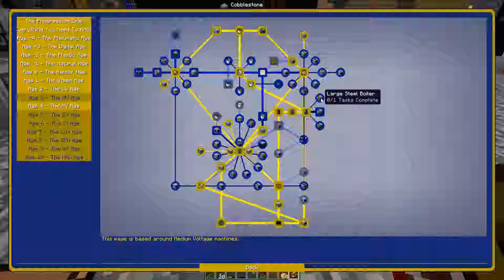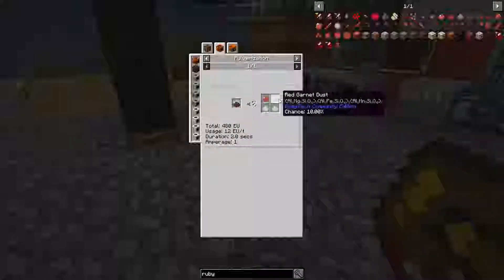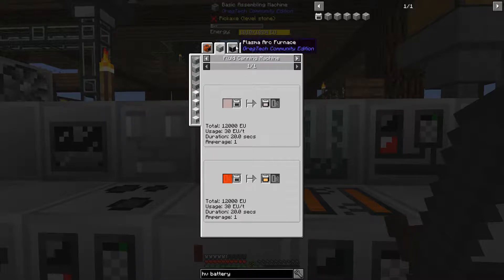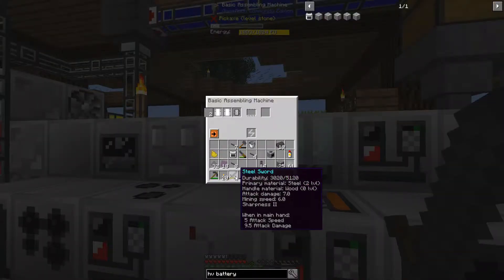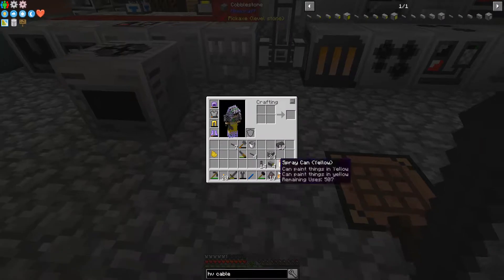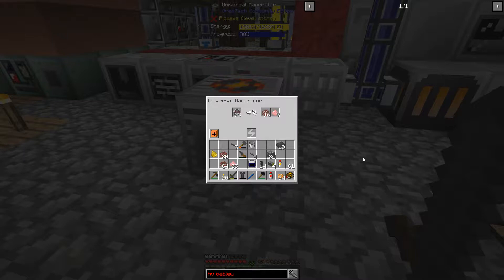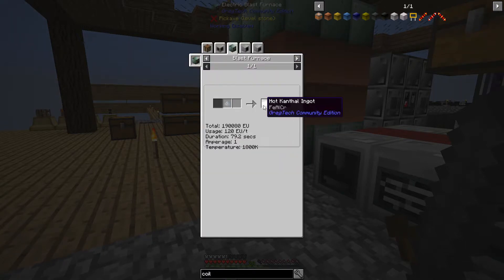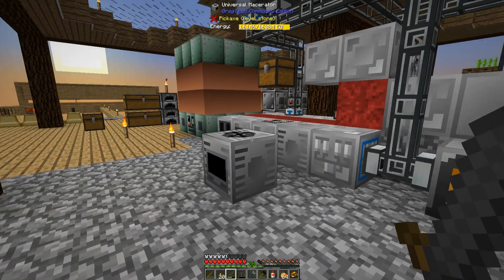GregBlock - Episode 30 - Starting HV Age